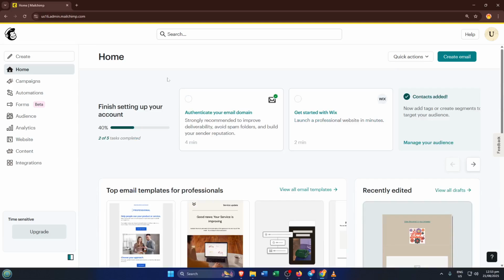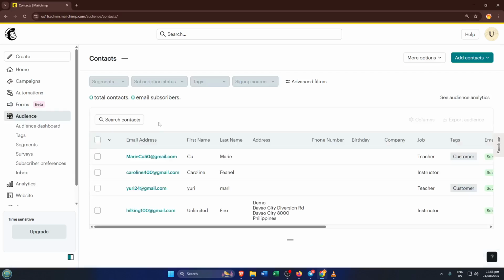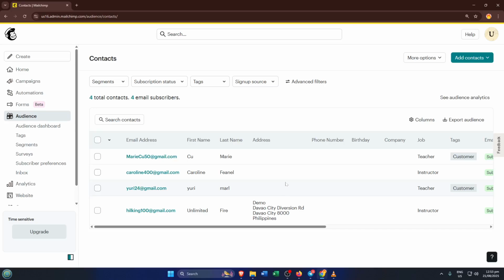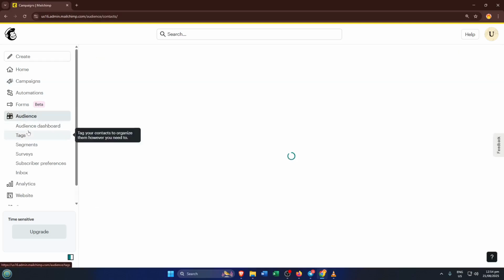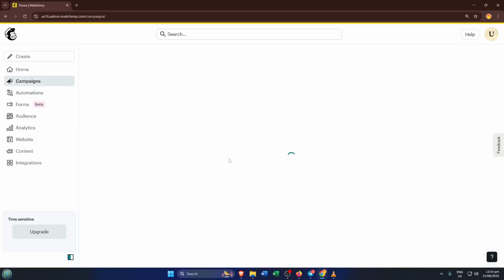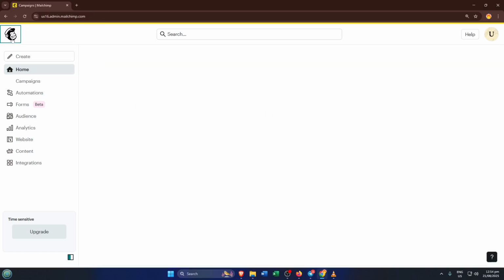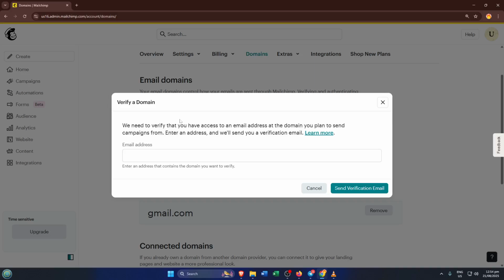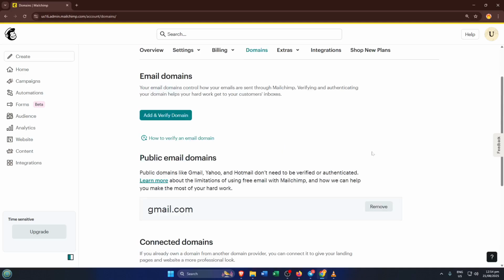How to avoid spam filters in Mailchimp (Full Tutorial)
Want your Mailchimp emails to land in inboxes—not spam? In this step-by-step tutorial, we'll reveal three crucial tips to help you bypass common spam filters and maximize your email deliverability on Mailchimp!

Watch as we walk through each technique including practical examples, platform settings, and helpful Mailchimp features. Apply these strategies for Outlook 365, Gmail, Yahoo, and more to boost your open rates and engagement.